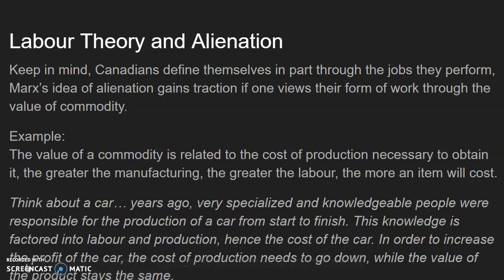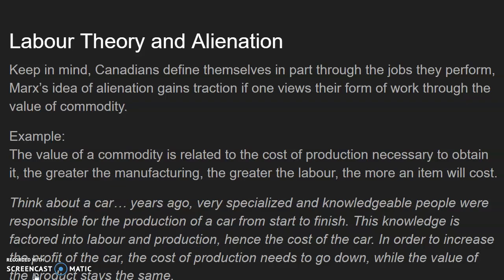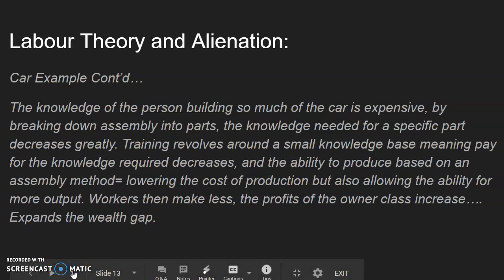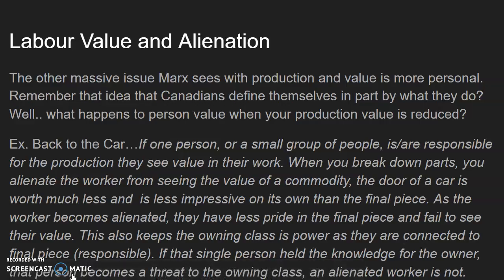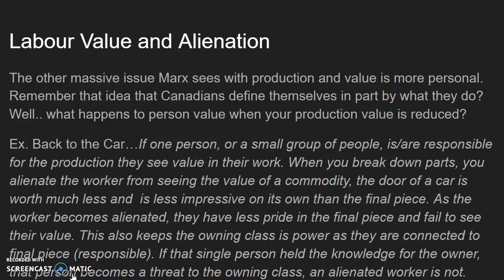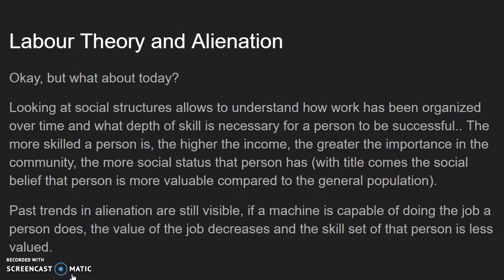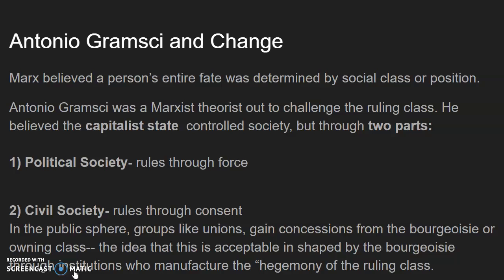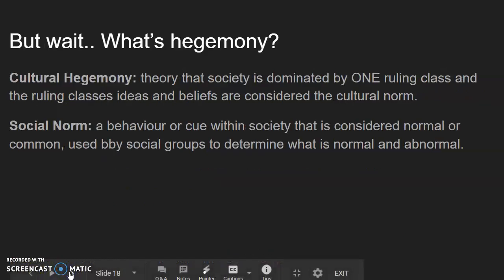Money and Power 2